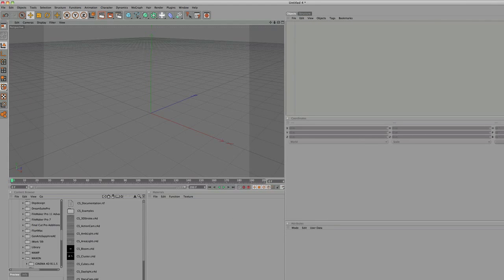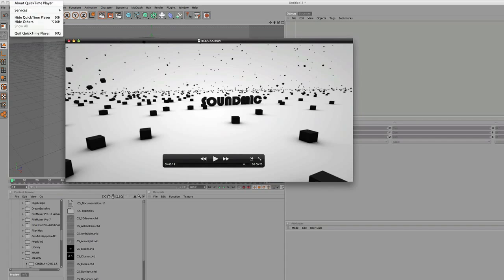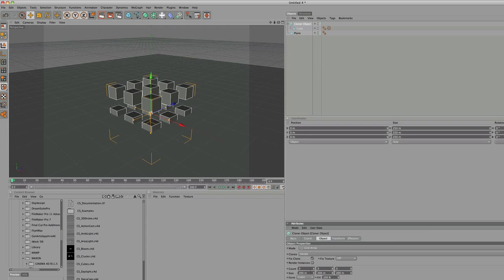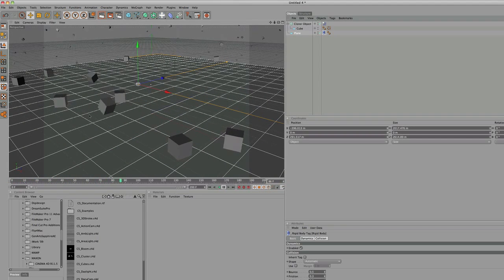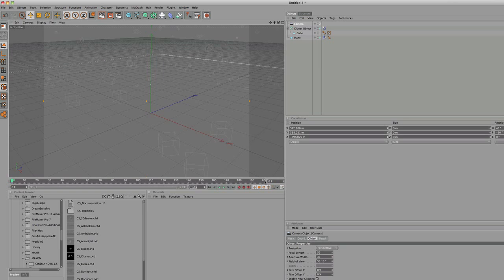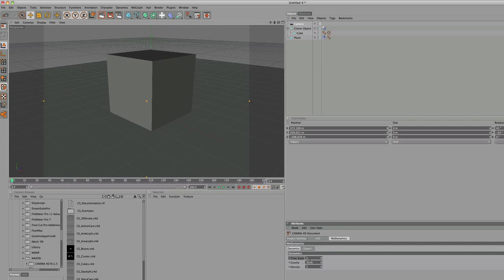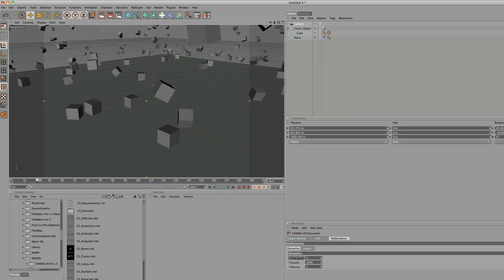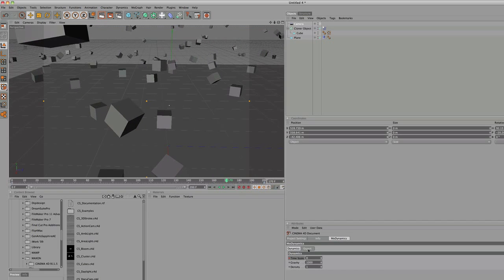Cinema 4D Tutorial | How to Time Freeze and Explode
How to explode a cube into hundreds of pieces and freeze the animation while the camera stays in realtime. Very simple tutorial, easy to learn.  Mograph tags, rigid body tags, camera movements.  Learn cinema 4d.  Thanks.